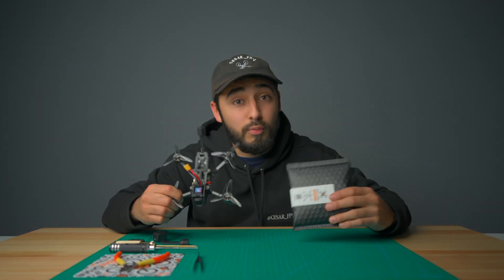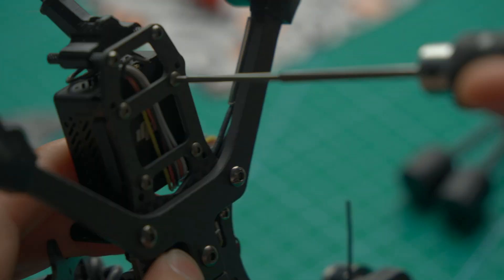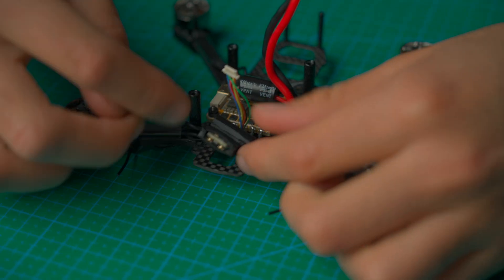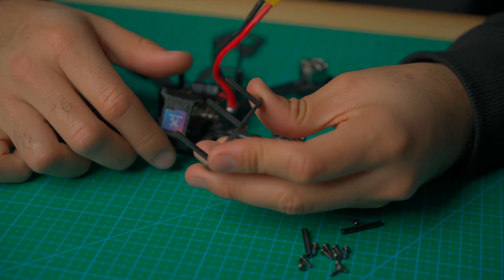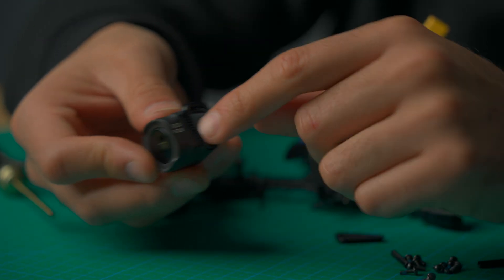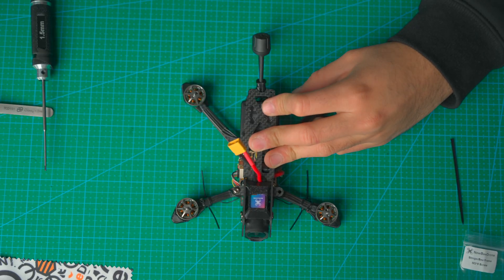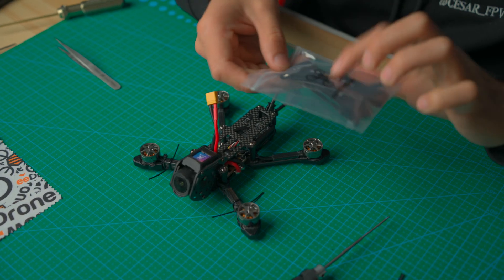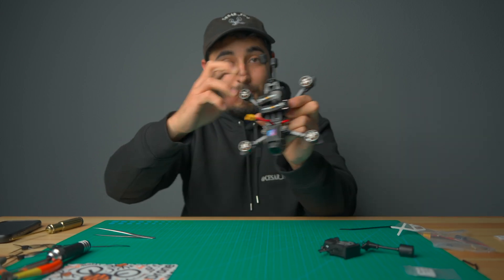StingerBee DJI O4 Pro Conversion Kit Installation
In this video, we will walk you through the steps of converting your O3 StingerBee to O4 Pro.